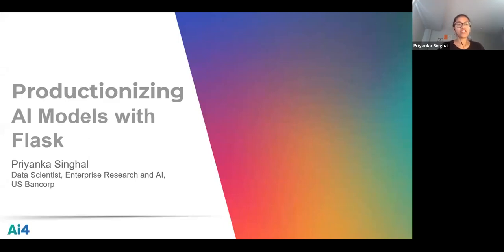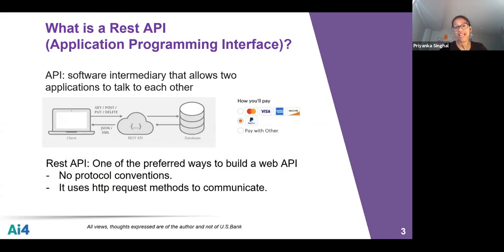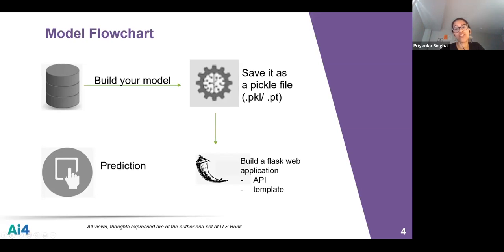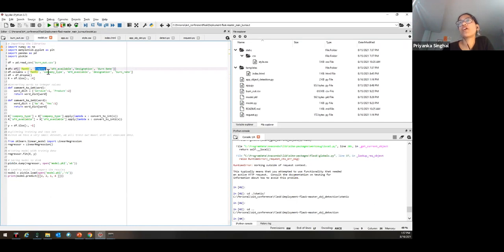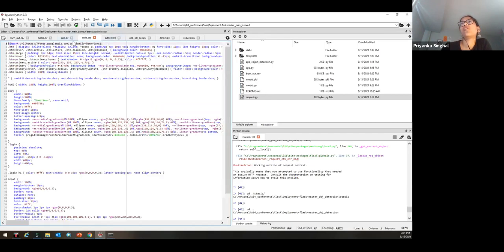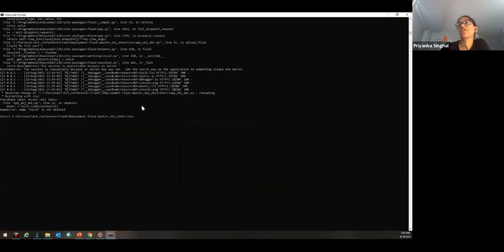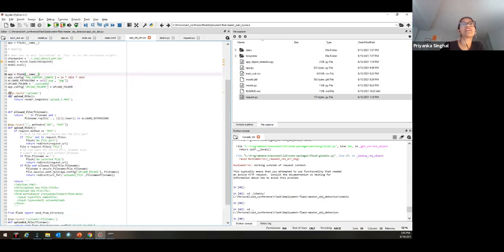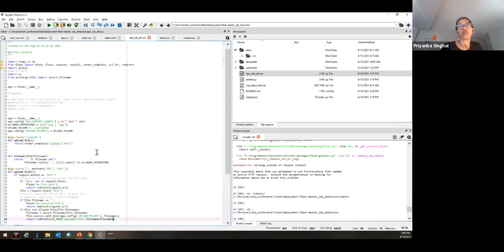Deploying AI Models with Flask with US Bank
Priyanka Singhal, Data Scientist, Enterprise Research & AI, US Bank

To create value, your model needs to be deployed. I will explain how you can use Flask to deploy an AI model.